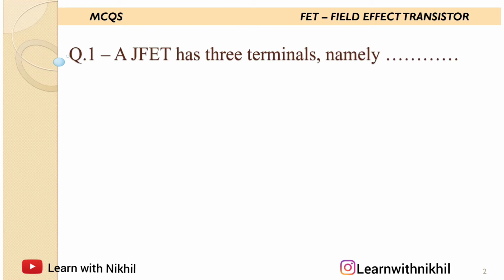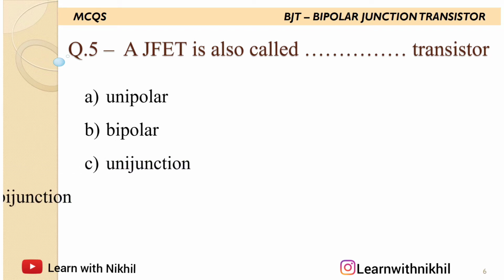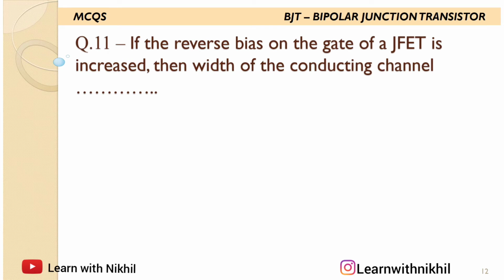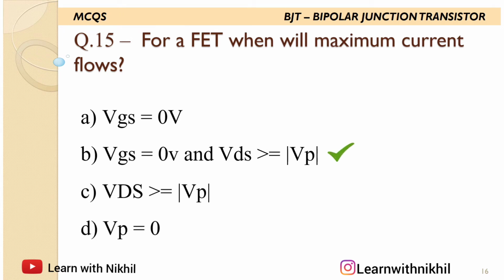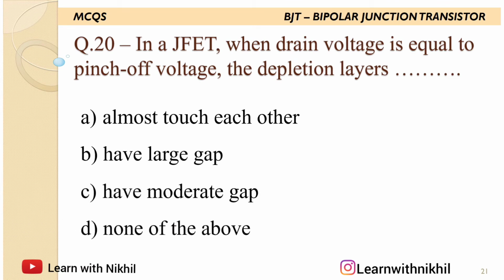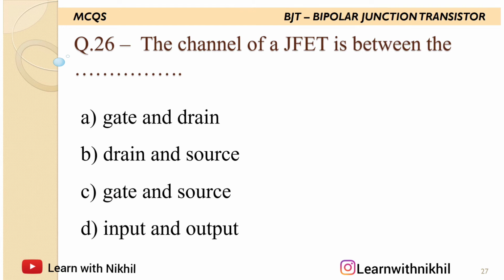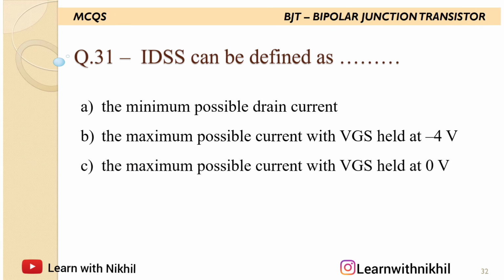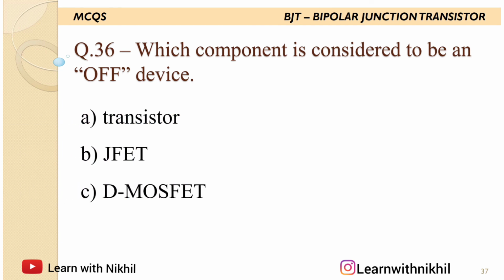MCQs on FIELD EFFECT TRANSISTOR | Basic Electronics | Learn with Nikhil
Most frequently asked MCQS on

Topic - JUNCTION FIELD EFFECT TRANSISTOR (FET)